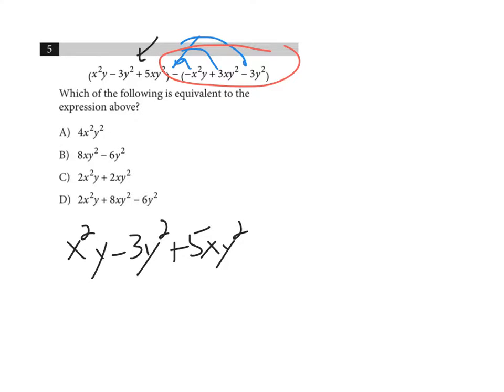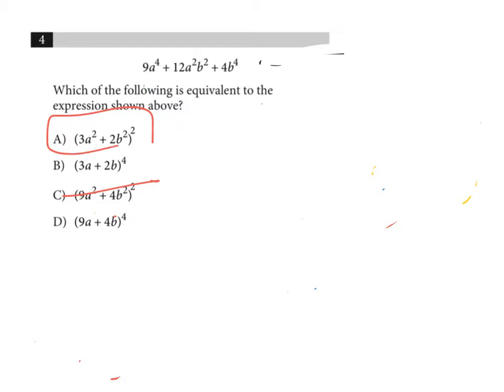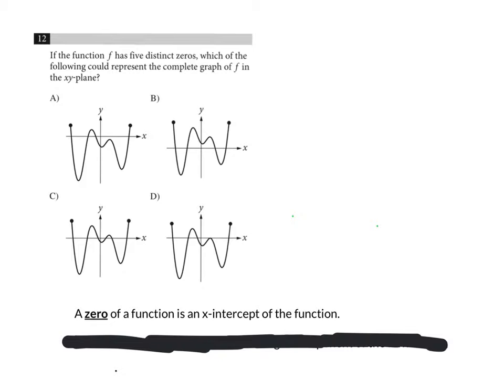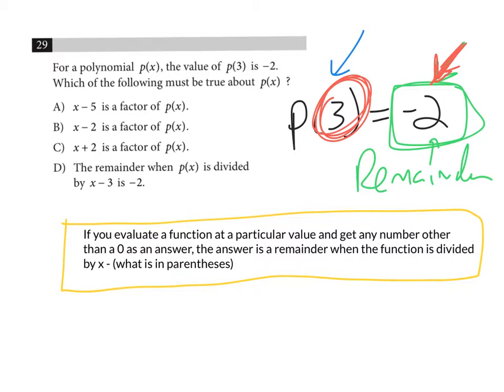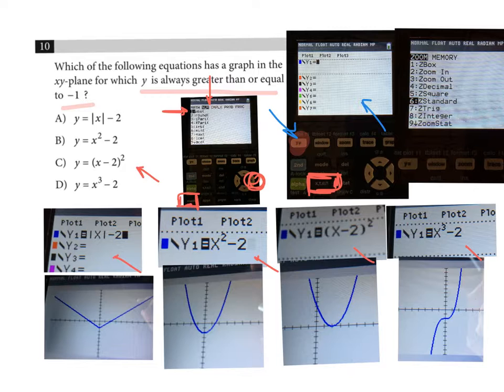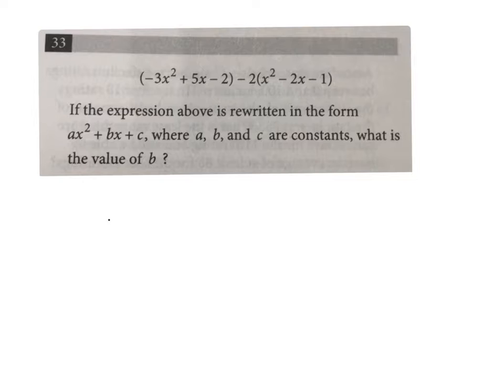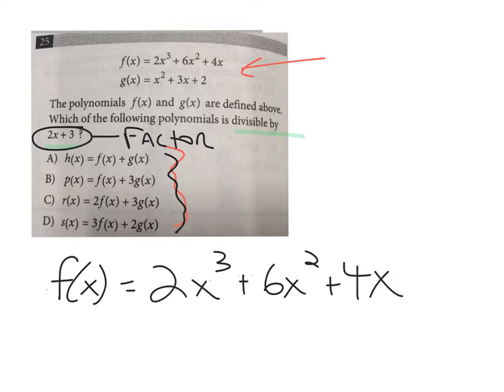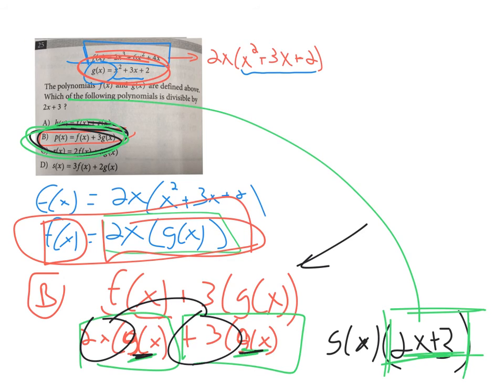Operations w Polys, Polynomial Factors, Nonlinear Graphs